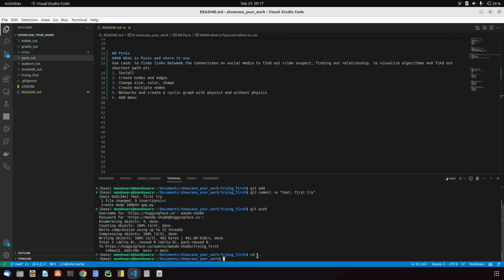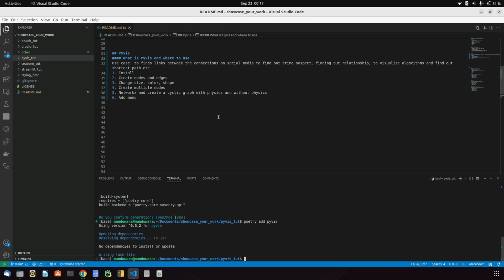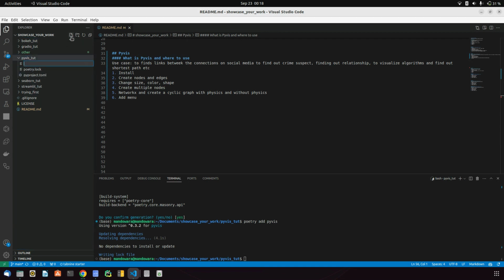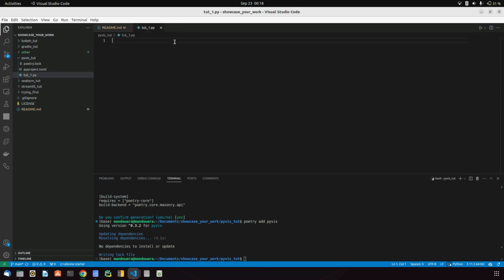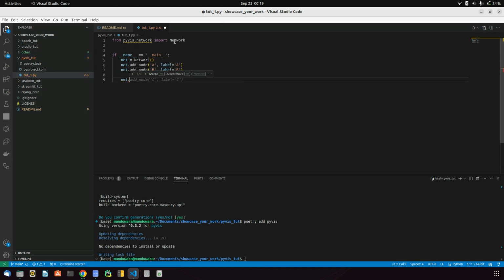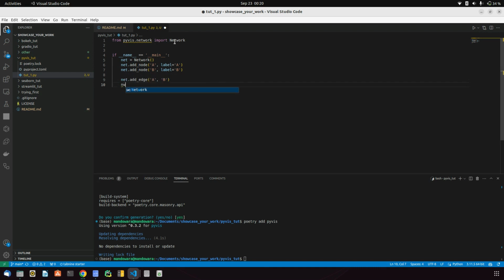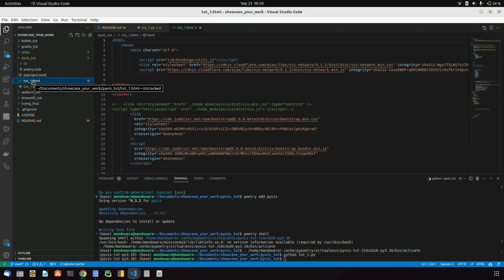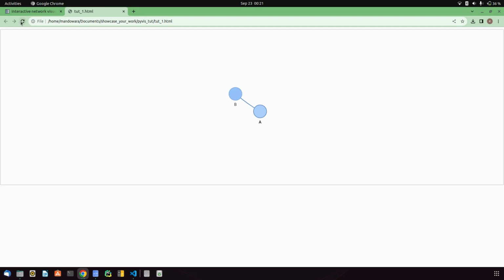1. Visualize Your Network Data with Pyvis 🌐 (Edges and nodes) part-1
Dive into the world of Pyvis, the Python library that empowers you to effortlessly create and visualize network graphs. Customize each node and edge with colors, sizes, labels, and metadata. Interact with your graphs by dragging, hovering, and selecting nodes and edges. Experiment with layout algorithms for rendering larger graphs. Pyvis, built on the incredible VisJS library, is your gateway to network graph exploration.